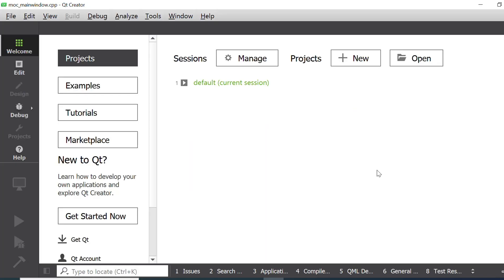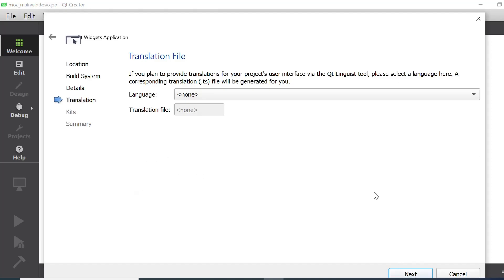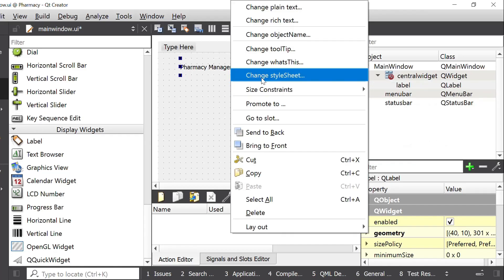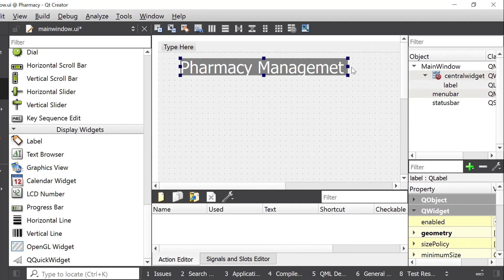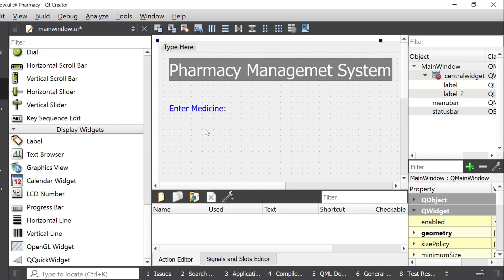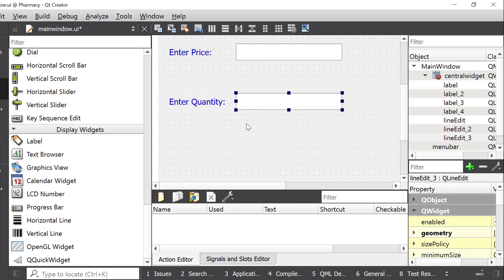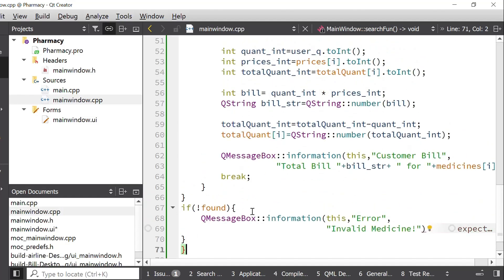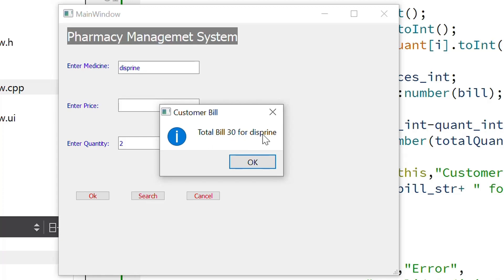Project Qt | Pharmacy Management in Qt Creator using C++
Looking for beginner-friendly Qt Creator projects to boost your coding skills?

This channel is your one-stop shop for Qt C++ project tutorials, specifically designed for beginners.
We offer a wide range of Qt Framework projects in 2024, including:
• Pharmacy Management in Qt Creator (as seen in this video)

Topic to be covered in this video
• How to get values from user in qt creator.
• How to search a item from a list in qt creator.
• How to set conditions in qt framework.
• How to define functions in qt.

Learn Qt Creator from scratch with our easy-to-follow tutorials that cover:
• Qt Creator for beginners
• Qt Framework programming basics
• Qt C++ coding exercises
• Creating projects in Qt Framework

Whether you're a student, aspiring programmer, or just curious about Qt Framework, this channel is for you!